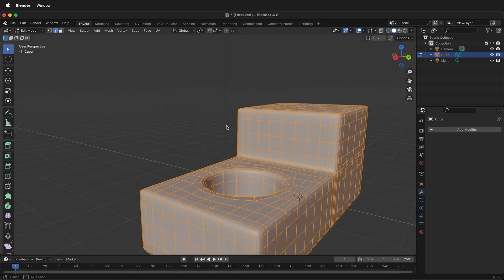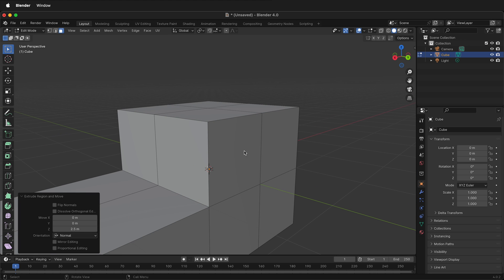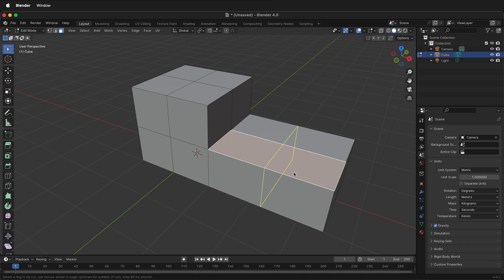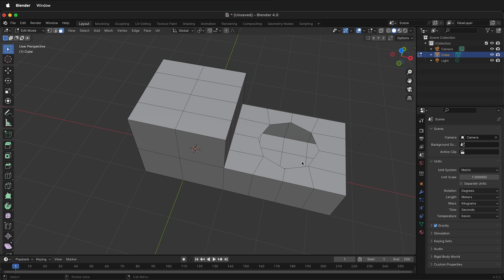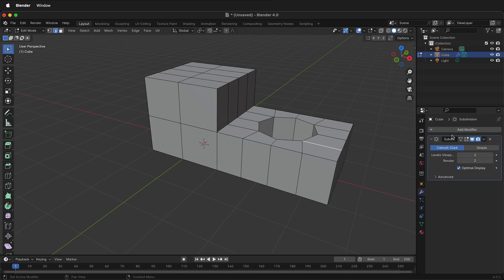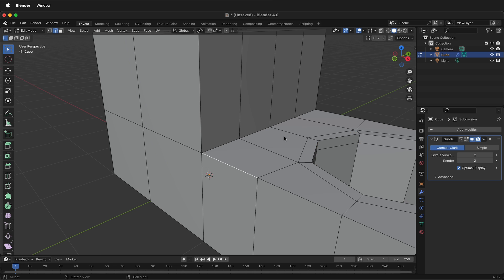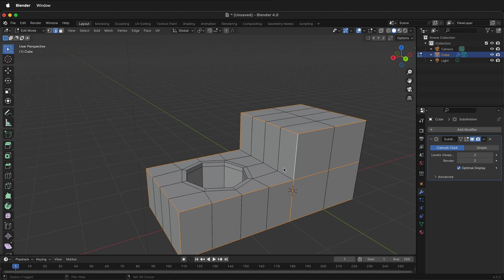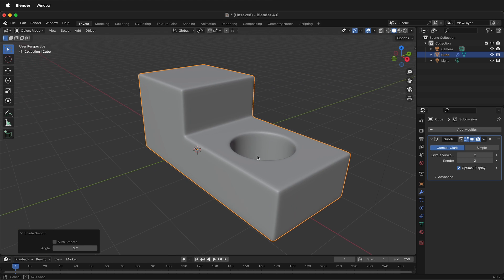Blender Basics - Polygon Modeling Exercise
How to model a demo block in Blender